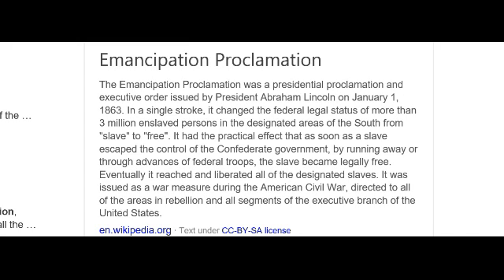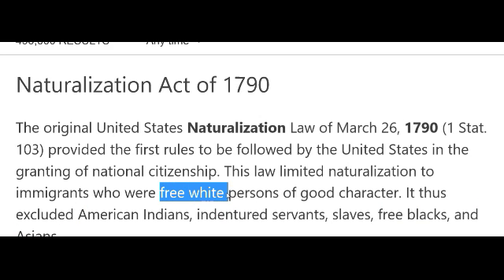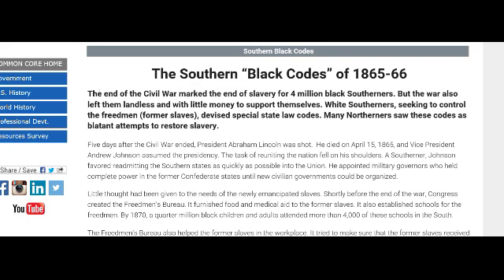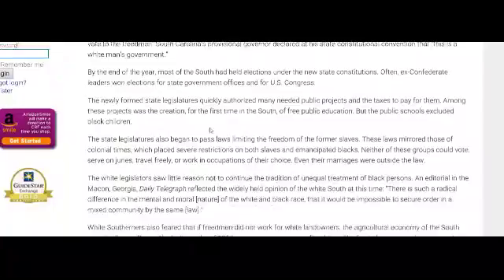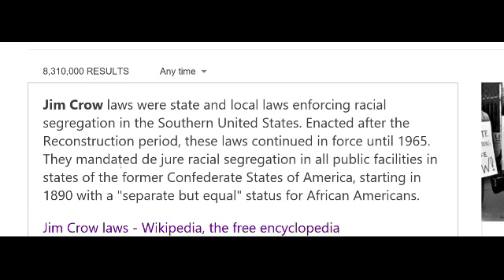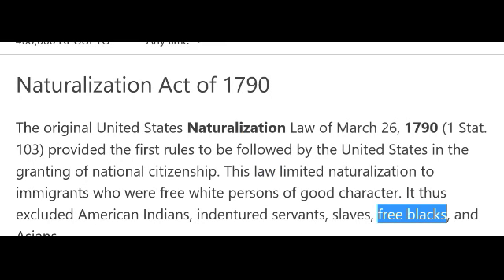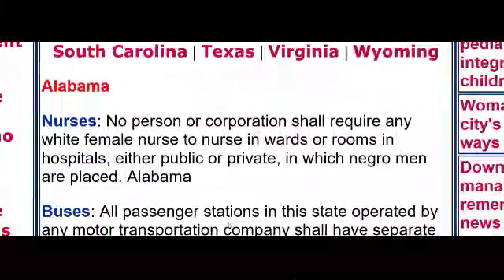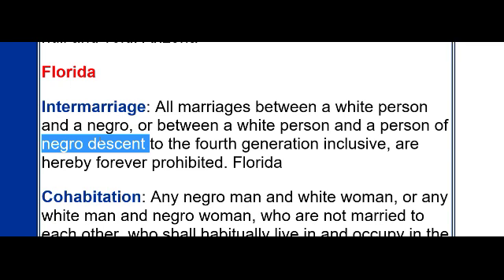Citizen vs Free